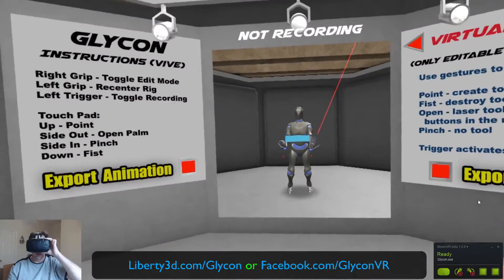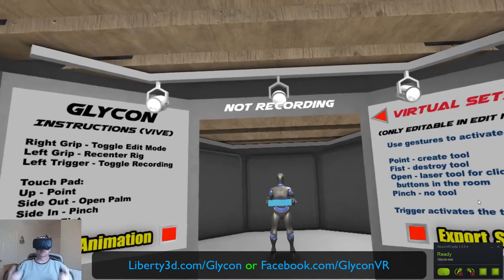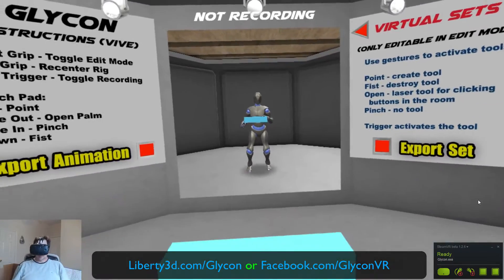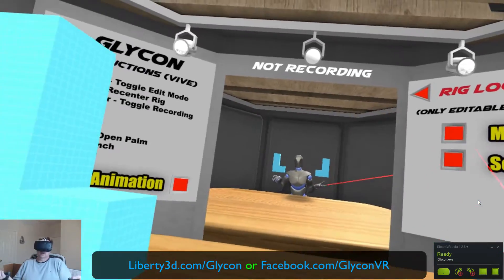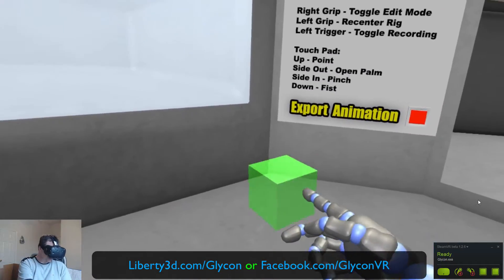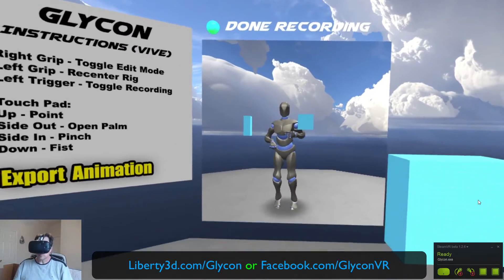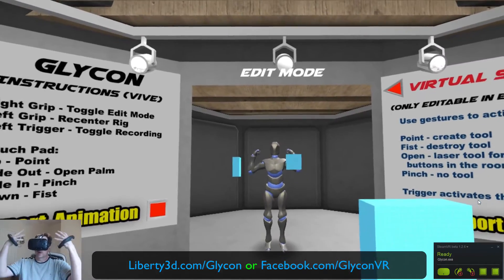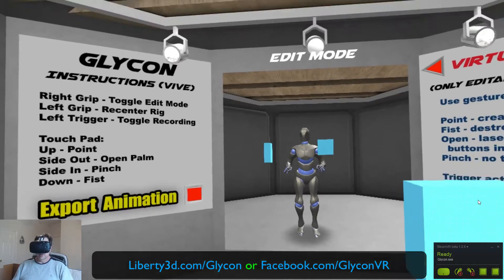Glycon Release11 with enhanced SteamVR support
We've added better support for Maya, MotionBuilder, and Blender. Plus, Valve Knuckles!